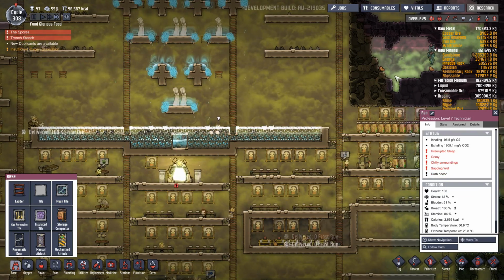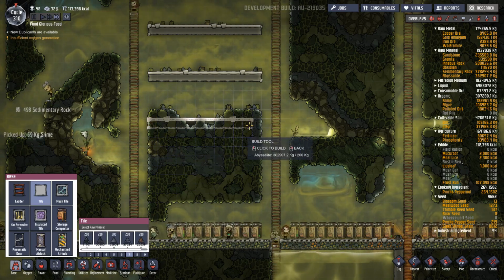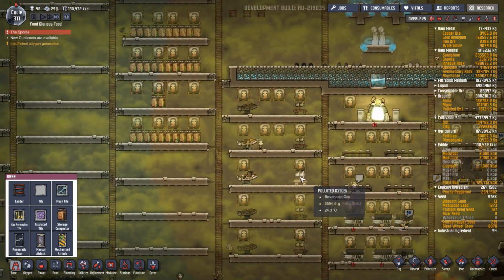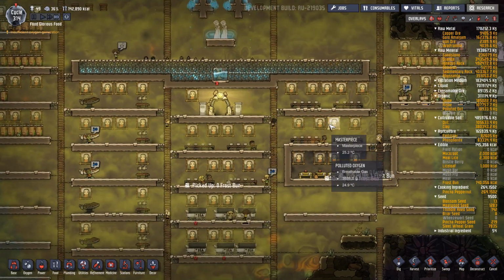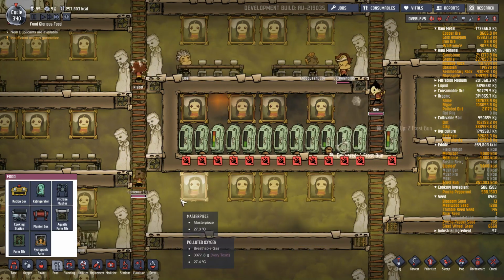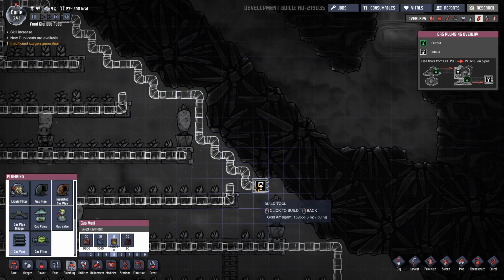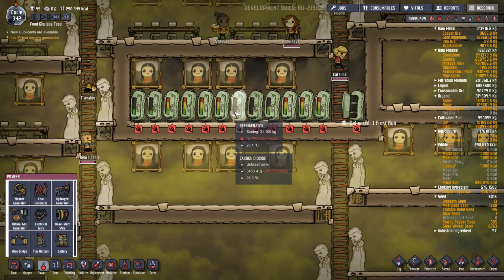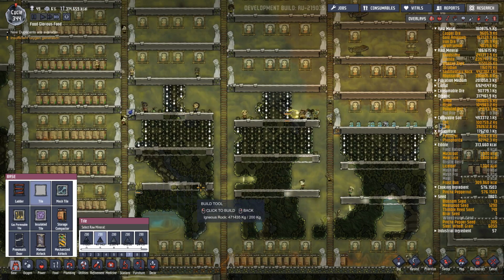Oxygen Not Included (ONI) AGRICULTURAL UPGRADE Part 14 ►50 DUPES!◀ Gameplay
Oxygen Not Included (ONI) Agricultural Upgrade Gameplay/Let's Play
A new content update from this Rimworld-like new base building game by Don't Starve developers - Klei Entertainment

This preview copy was provided free by Klei Entertainment.

CPU: Intel i7-4790k @4.4 GHz
RAM: 16GB
GPU: MSI NVIDIA GeForce GTX 1080 GAMING X 8GB GDDR5X

End Titles Music:
Tobu - Candyland